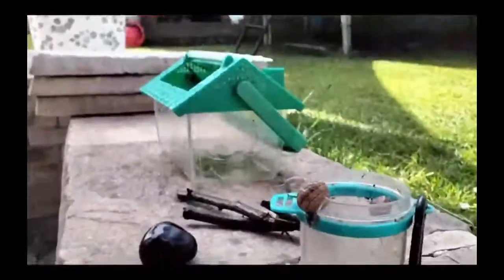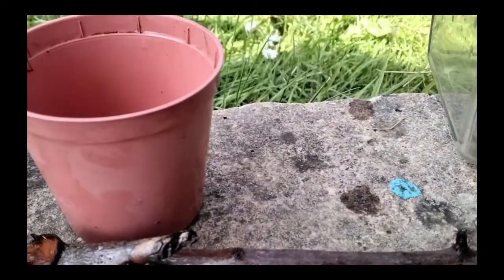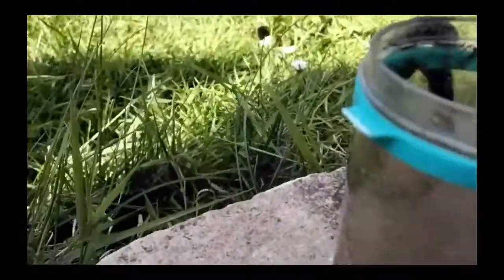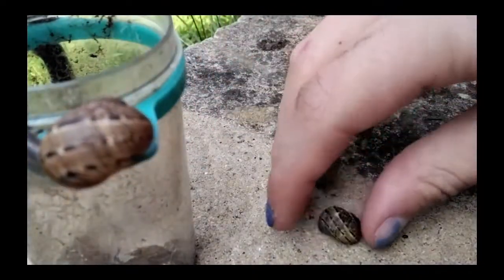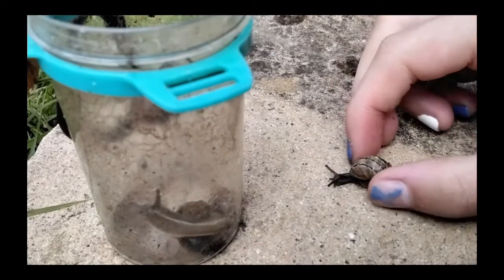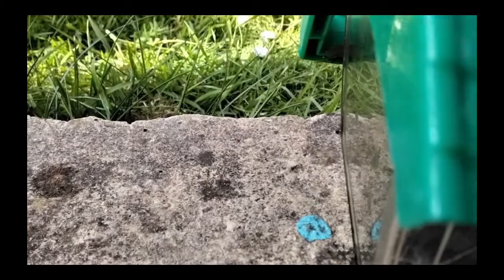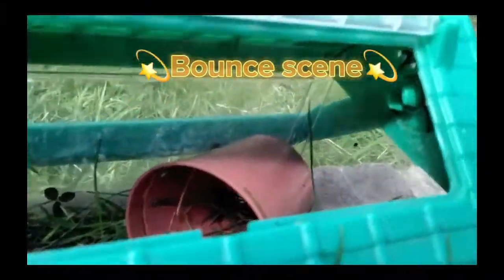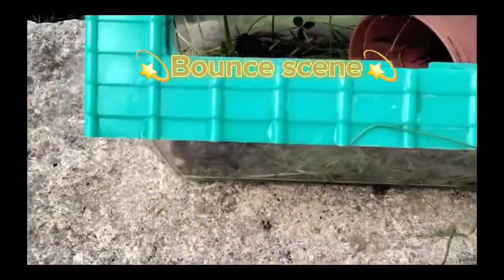Snail Vlog-How to clean out their enclosure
Vlog "2" of snails I will show you how to clean out their home